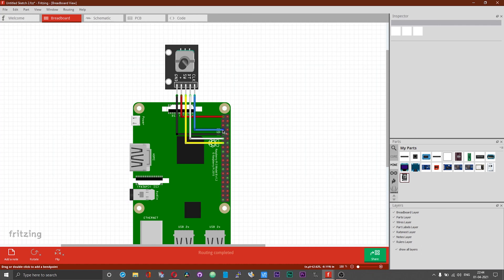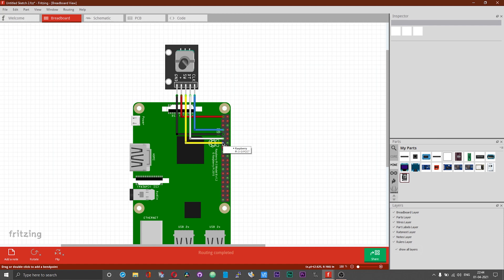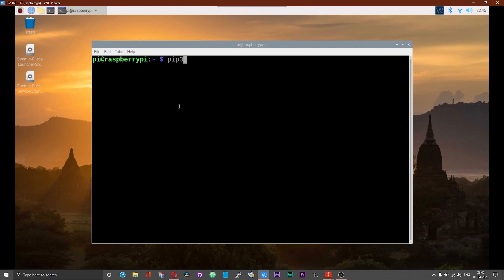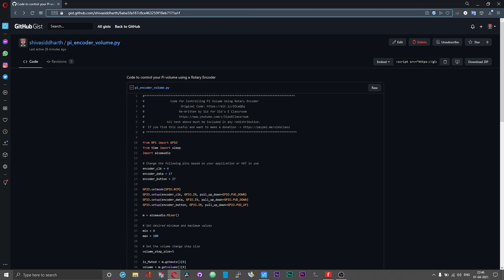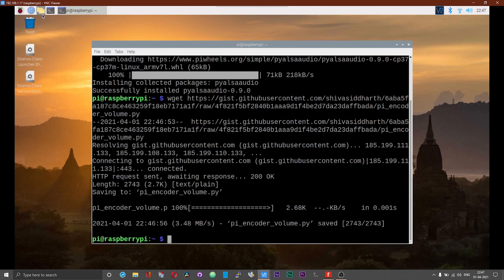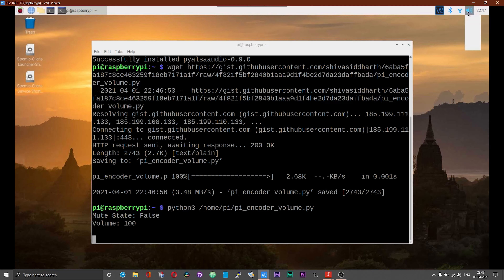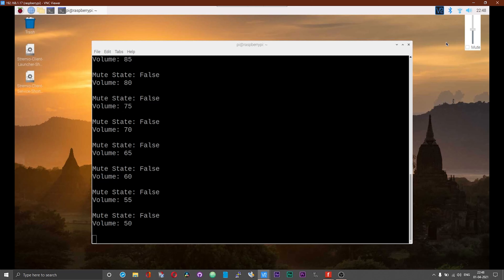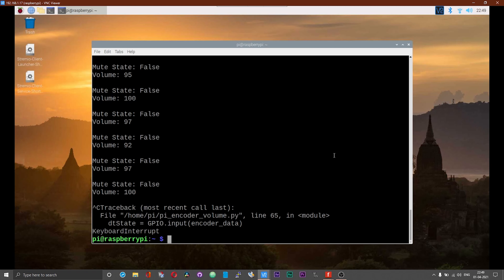Pi Guide - How to Change or Control Raspberry Pi Volume Using a Rotary Encoder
A simple guide or tutorial to control Raspberry Pi's volume using a rotary encoder. How to change or control Raspberry Pi's volume using a rotary encoder.

Timestamps:
00:00:00 Introduction
00:00:12 Procedure
00:04:00 Demo